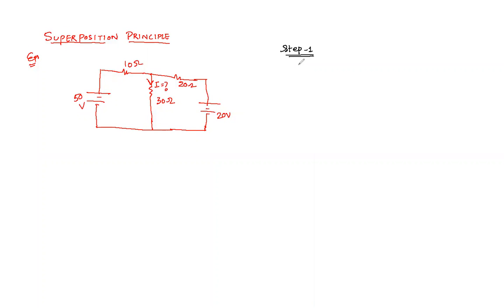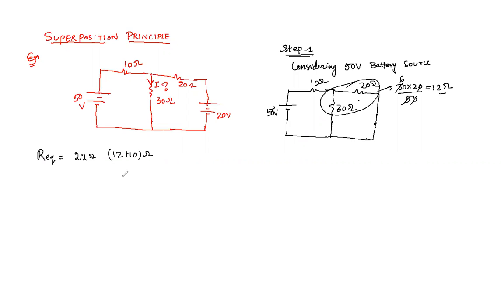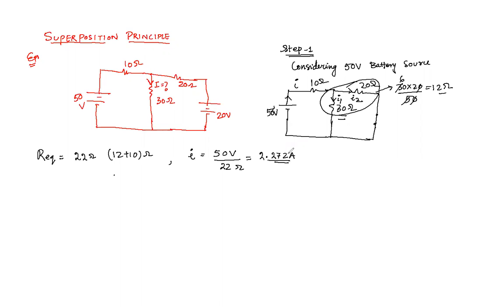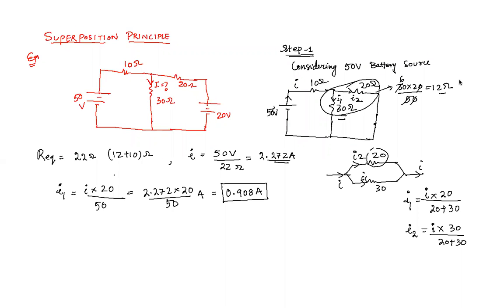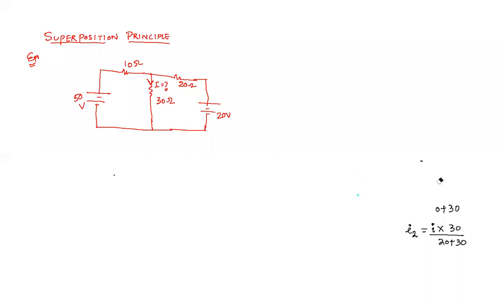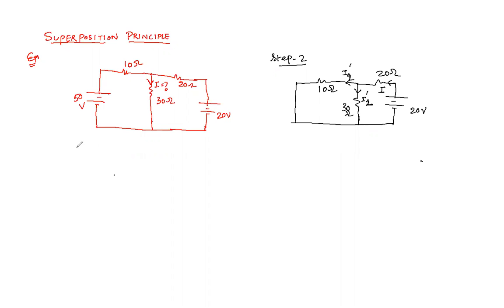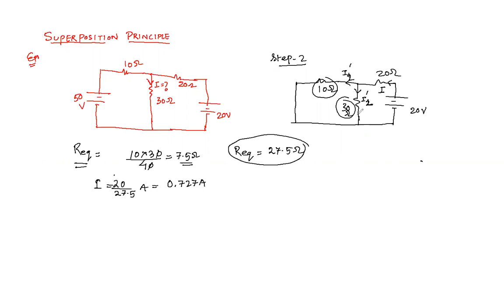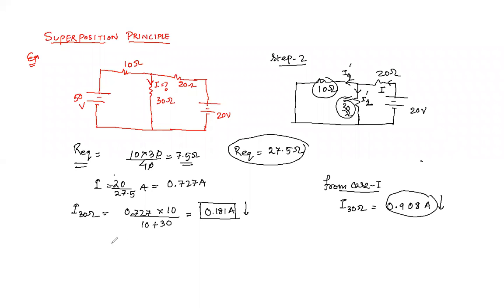CIRCUIT ANALYSIS_ PART 4_SOLVE A MESH WITH SUPERPOSITION | JEE/NEET | ENGLISH